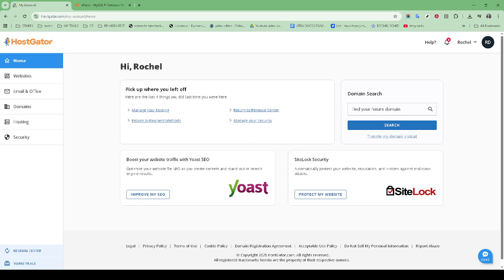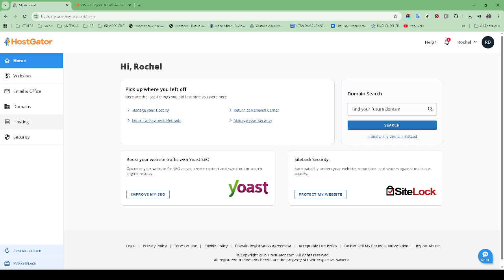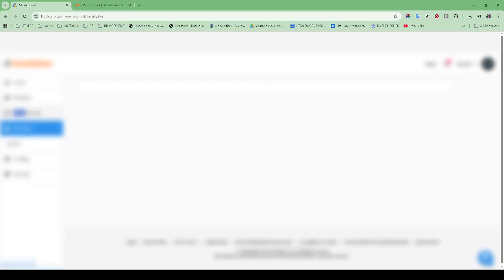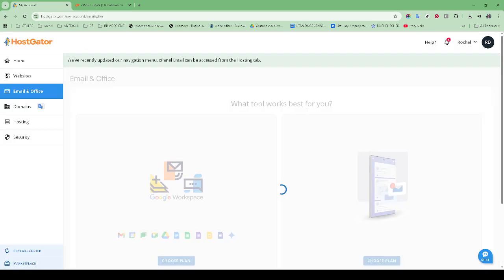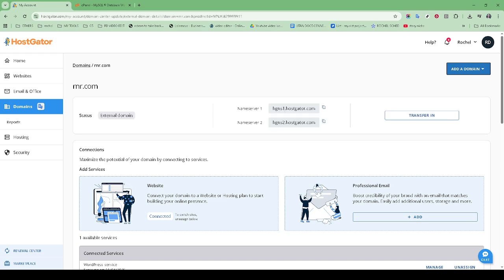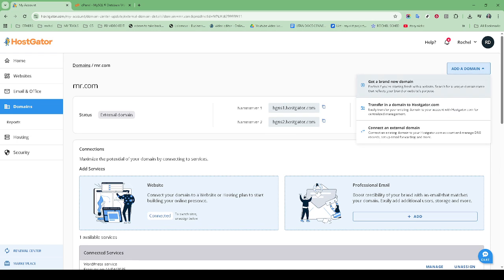How To Remove a Domain and Delete Files in HostGator cPanel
Need to clean up your HostGator account or remove an old website? ⚡ This tutorial will show you how to remove a domain and delete files in HostGator cPanel safely and efficiently.

Whether you want to free up space, stop hosting an old domain, or start fresh with a new website, this step-by-step guide walks you through the entire process:
✔️ How to remove a domain from HostGator cPanel
✔️ How to delete website files safely
✔️ Tips to prevent accidental deletion of important data
✔️ Best practices for managing multiple domains in cPanel

By the end of this tutorial, you’ll have full control over your HostGator account and keep it organized, clean, and secure.